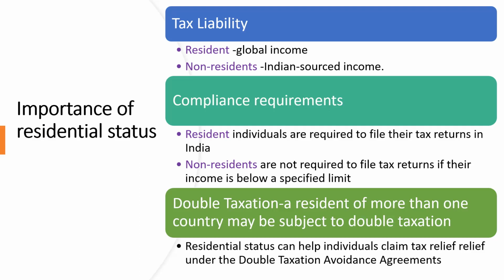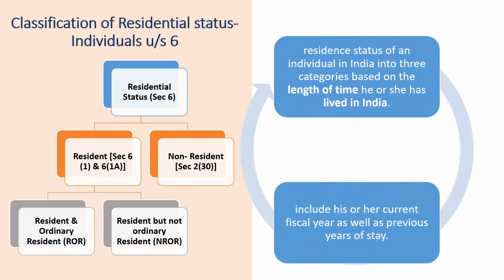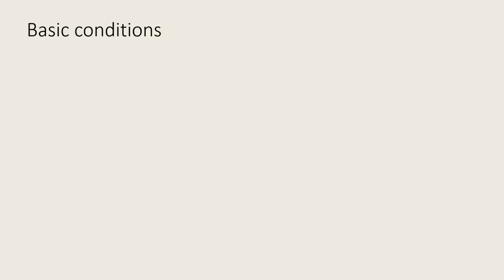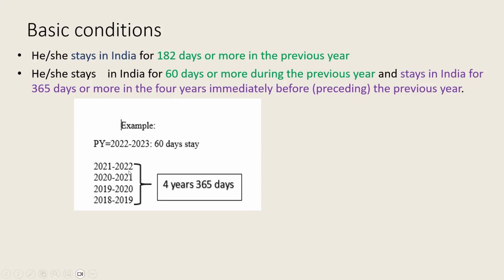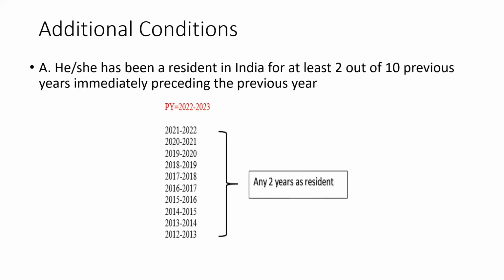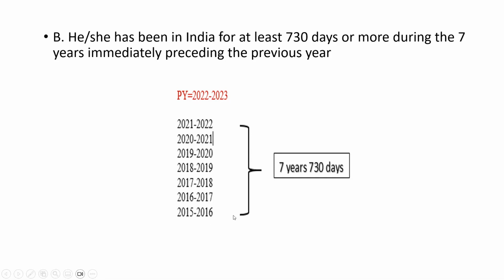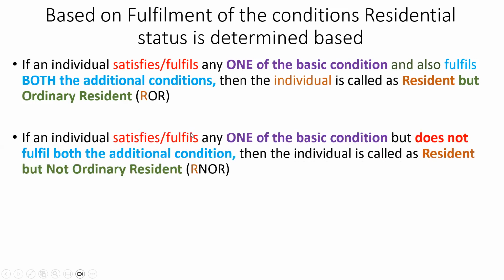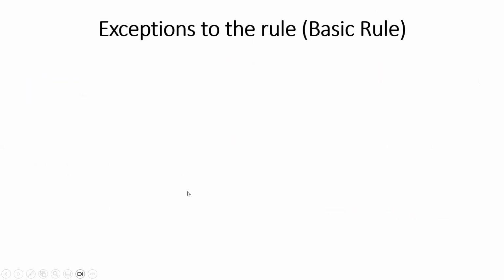Residential status and tax incidence of individuals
this is useful for B.Com, BBA and M. Com students. It talks about determination of residential status and tax incidence